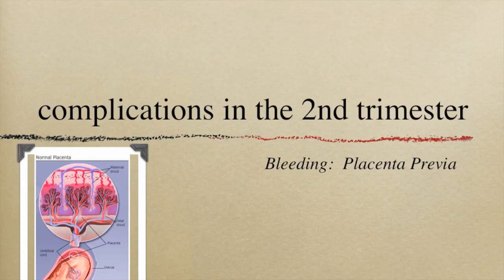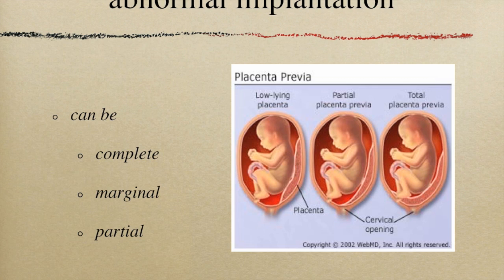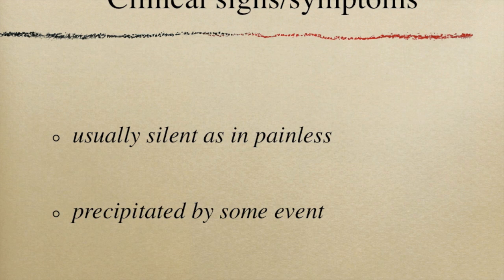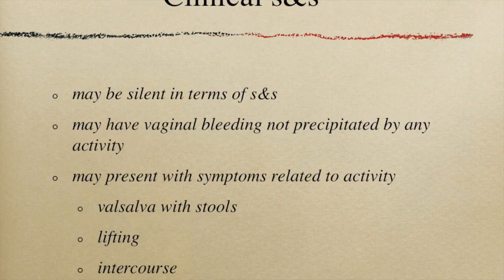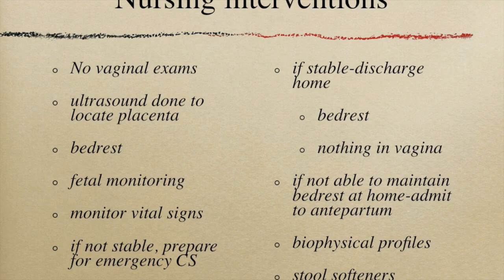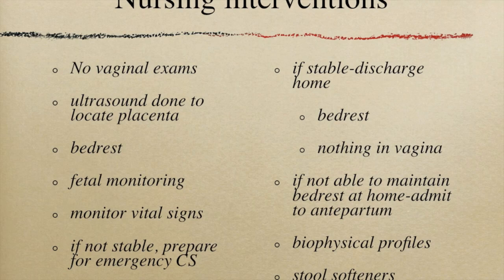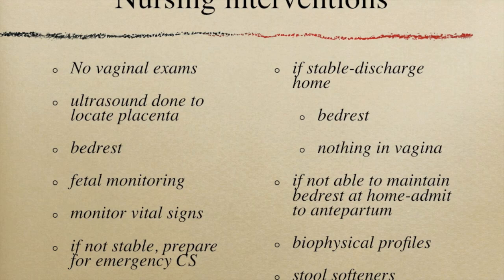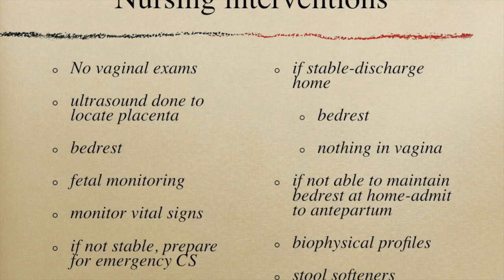Placenta previa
This video is about Placenta previa